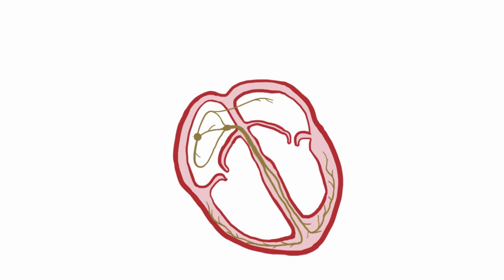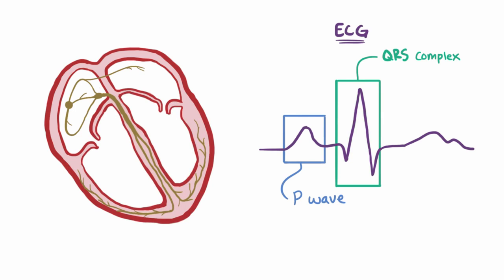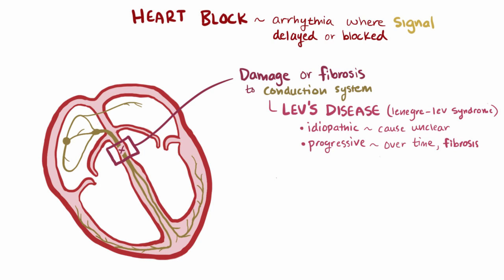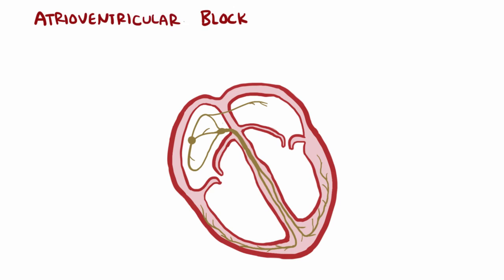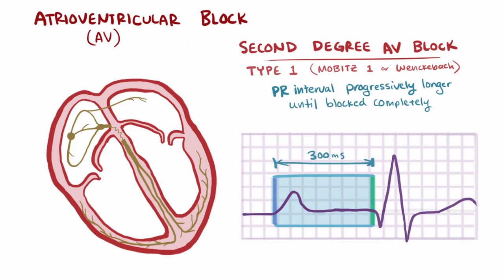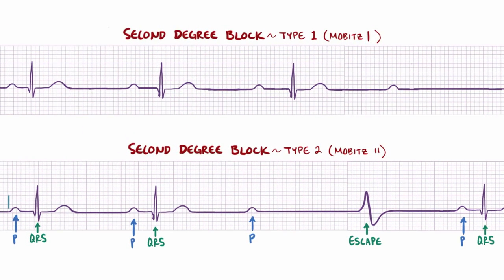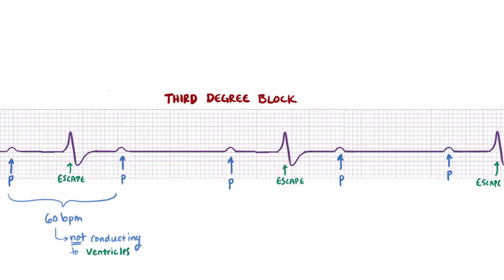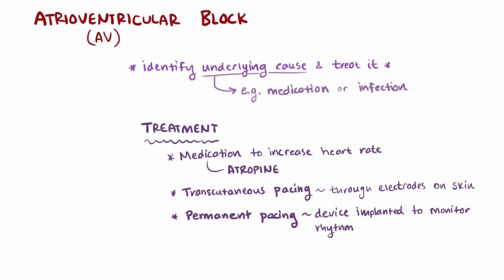Ateroventricular block (AV block)